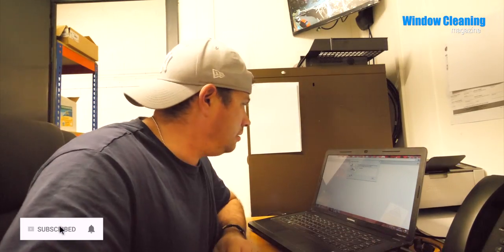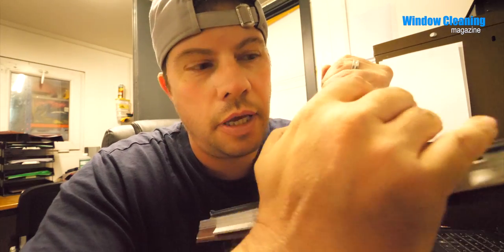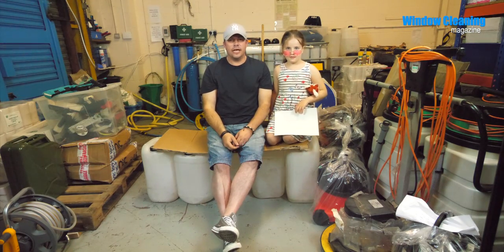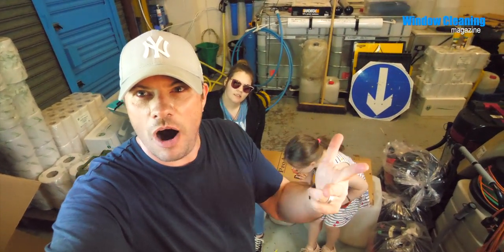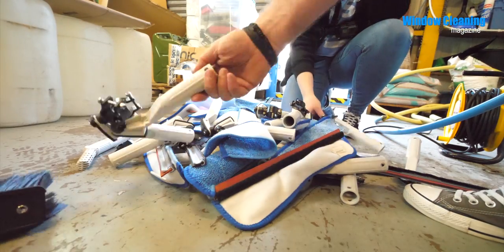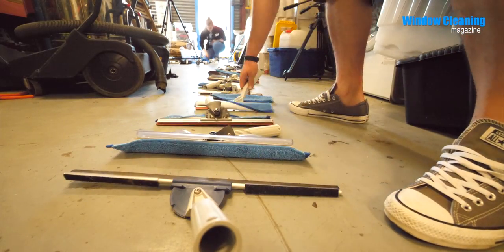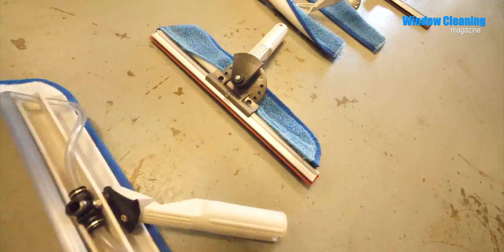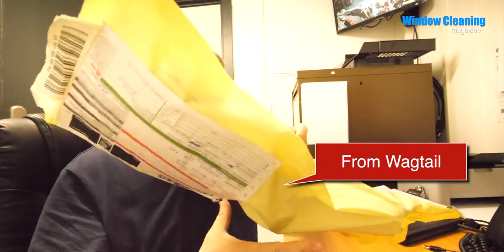How many can we find?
Wagtail, Wagtail, Wagtail this video is all about how many Wagtail squeegees can we find at the shop. I give my daughters Danielle and Lily 5 minutes to find all the Wagtails they can. How many do you think they can find?

Anyone want a Wagtail? LOL

Love what you do!

WINDOW CLEANING VIDEO

Window Cleaning magazine is written by window cleaners for window cleaners.

Follow the Editor Lee on Twitter tweets every day, there is always something new.

SELLING OR BUYING WINDOW CLEANING WORK OR BUSINESS?

How to soft wash a million pound property.

Growing your window cleaning business? How to win residential bids in 8 minutes.

The best all-around water fed pole for all day use and great for most jobs for residential window cleaning is the CLX 27 carbon composite pole.

MUSIC

Licensee:
Window Cleaning Magazine c/o High Shine Ltd

Licensor's Author Username: TheRoyalLine
Item Title: Piano Lounge Hip-Hop
Item ID: 19668484

All above sourced from Audio Jungle. All materials licensed to use.

Send the Magazine mail:
The Editor
WCM c/o High Shine
72 Boston Road